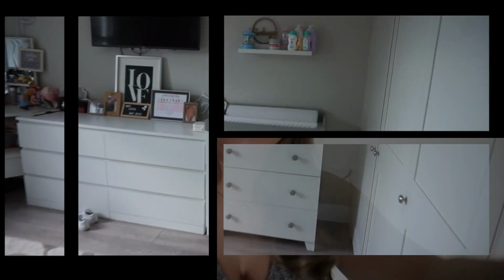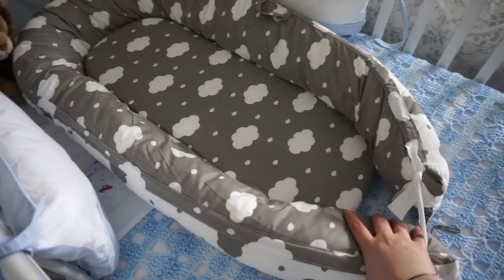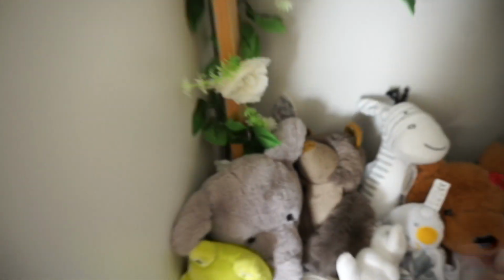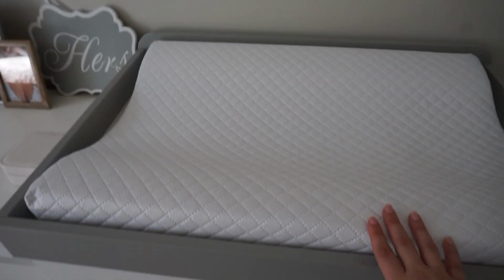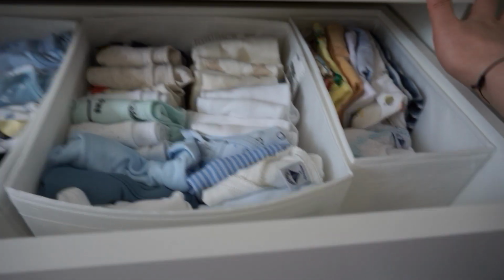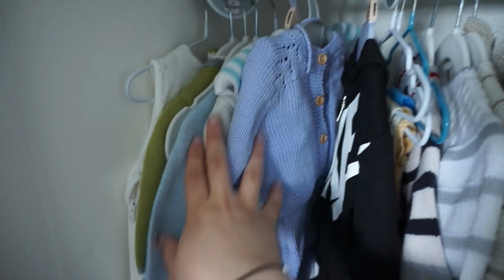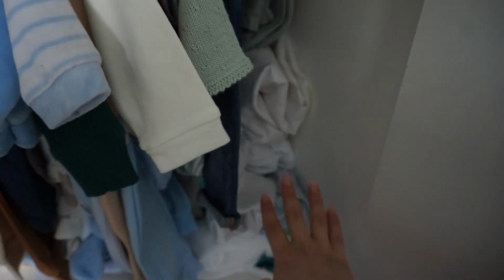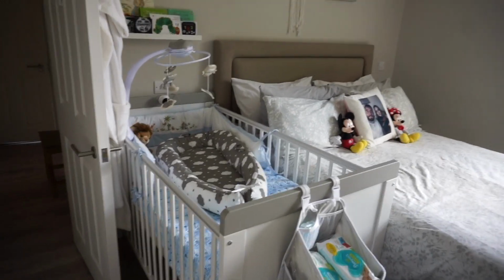Baby Boy's bedroom corner reveal | We are ready for you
hey guys
baby boy is soon arriving and we couldn't be more excited. Finally here is baby boys bedroom corner as he still does not have his own room. We are more than ready for you to arrive and make your appearance.

Baby boy is such a lucky boy already and he has no idea
Thank you all for the amazing support